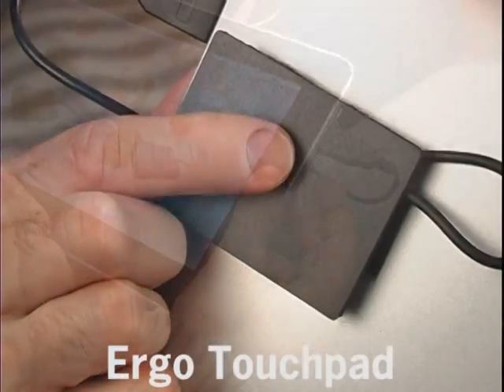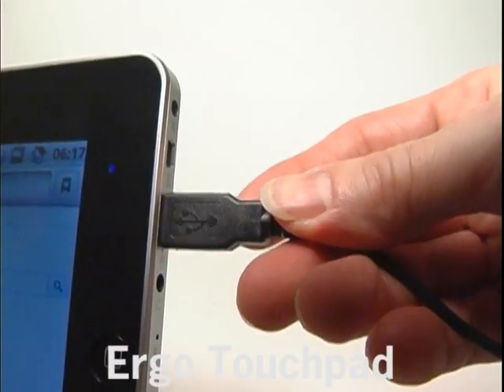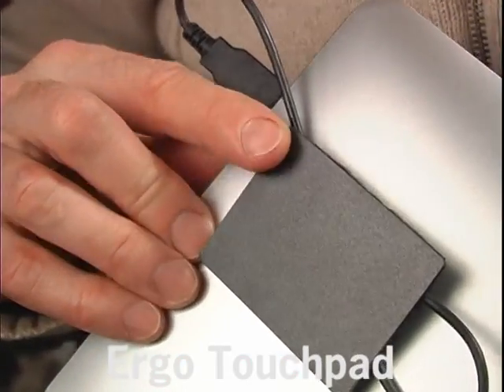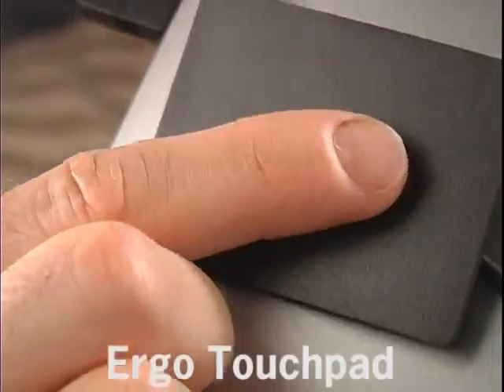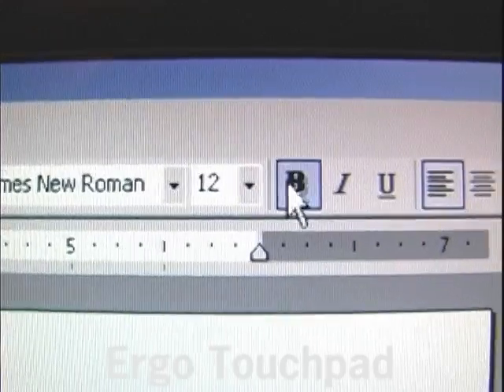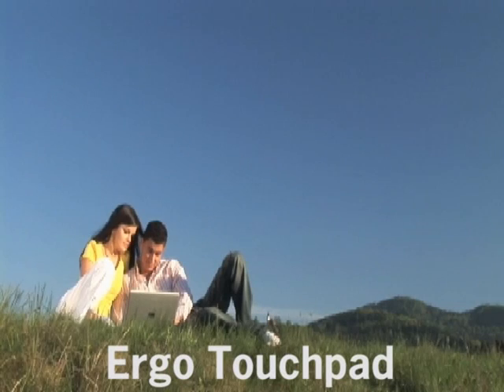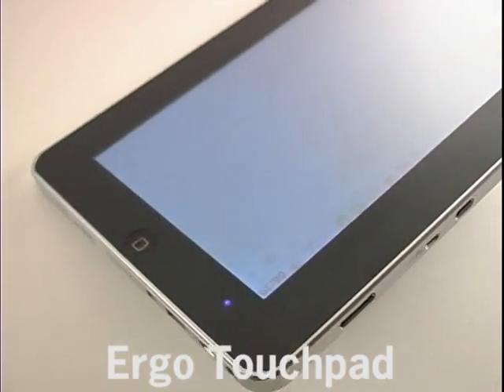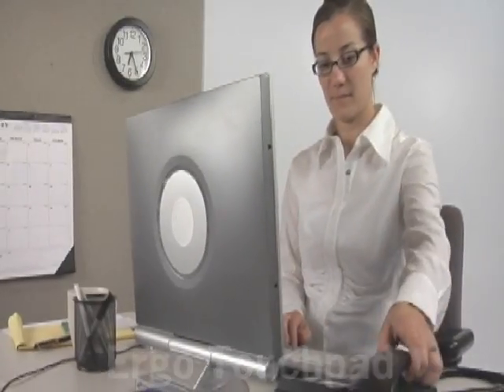Reverse Touchpad - A mouse for the back of your tablet, comfort and speed Ya!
The Reverse Touchpad easily attaches to the back of your tablet with sticker velcro and reverses the normal movements of the touchpad so you can control the cursor naturally. Plug in the shorter 12 inch USB cord and a cursor appears and now you can use the hand gestures on the touchscreen or the touchpad. You will be amazed at how easy it is to scroll, drop into search bars, select icons and much more. Control the cursor without even moving your arm.